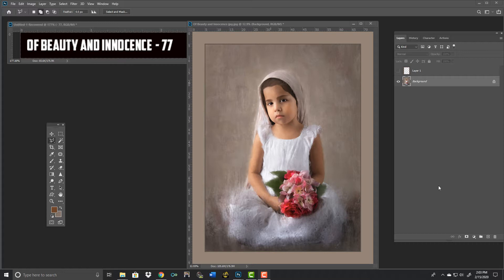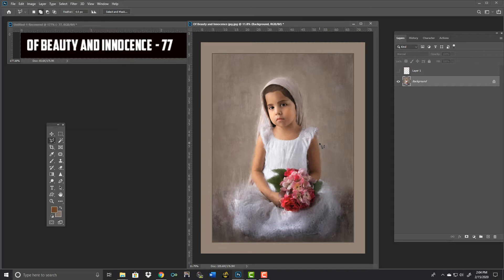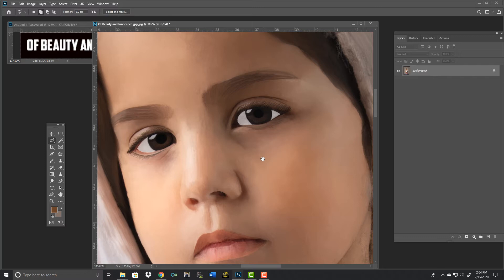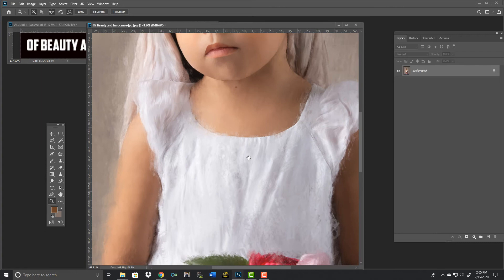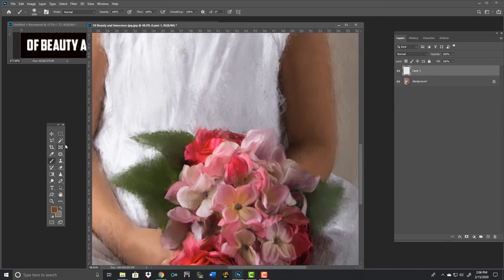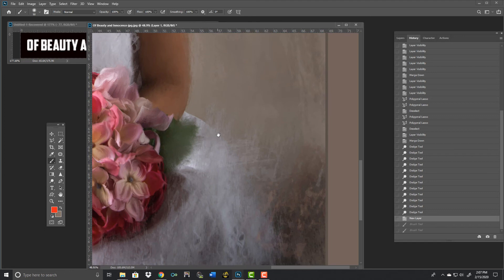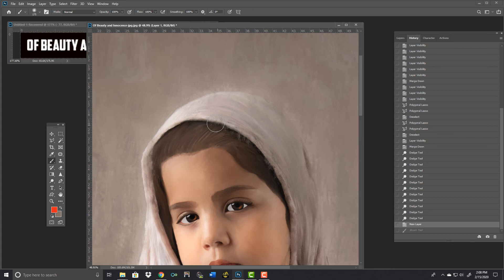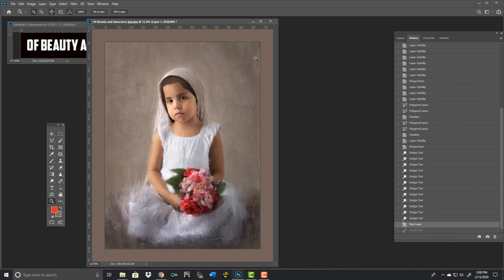Image Critique: "Of Beauty and Innocence"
This image was entered in the Professional Photographers of San Antonio Monthly Digital Photographic Competition.